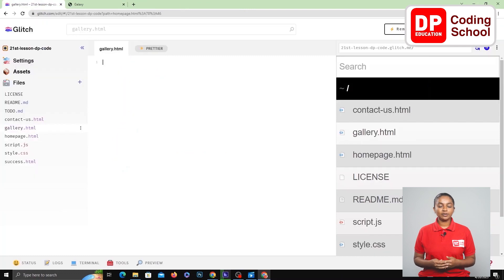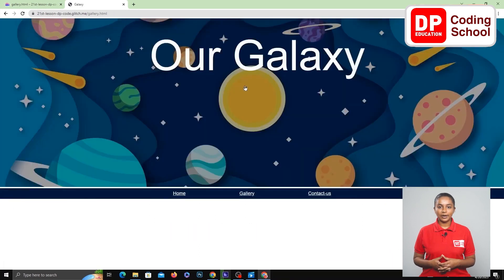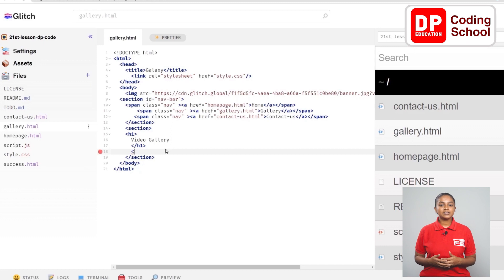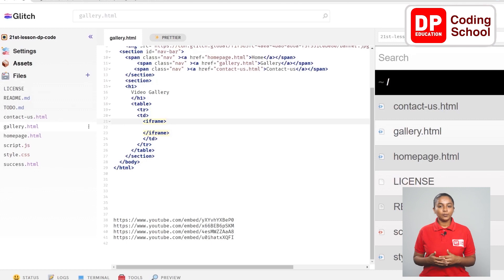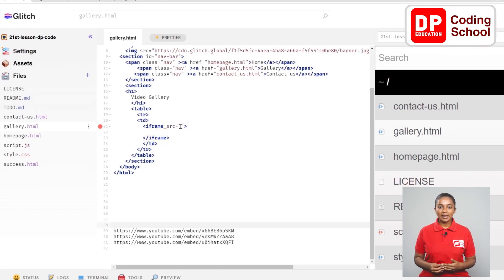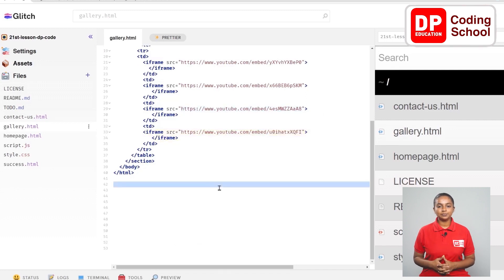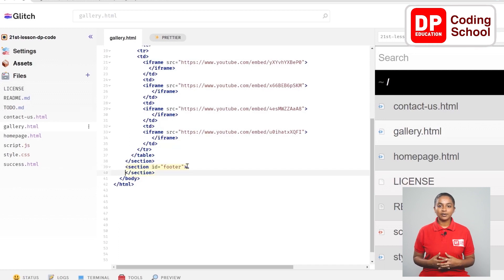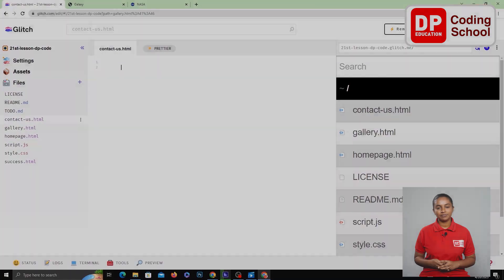Project 202 Step 6 - Designing the Gallery.html page